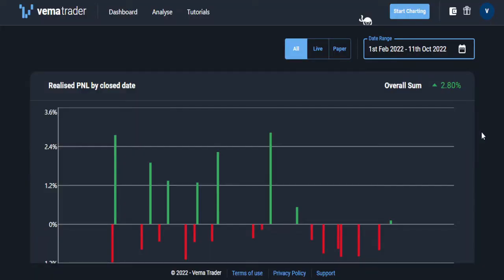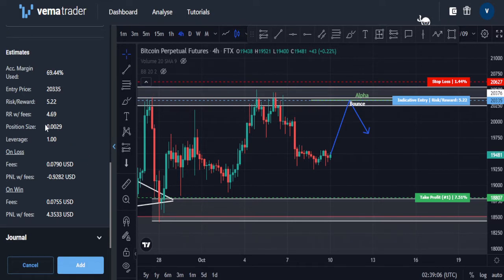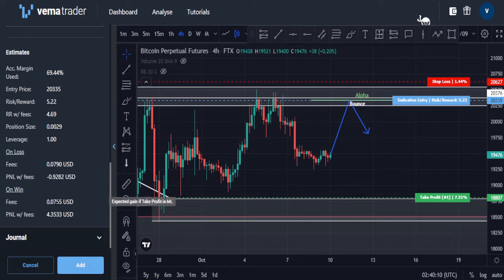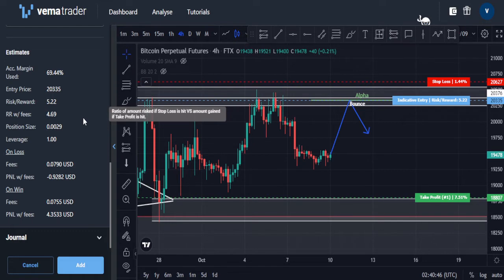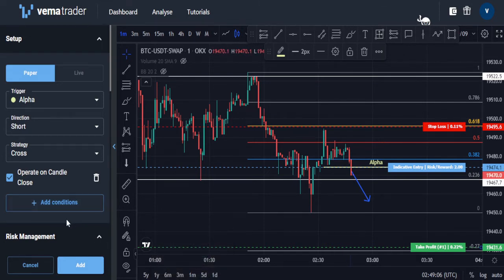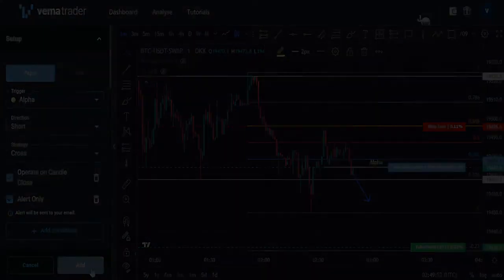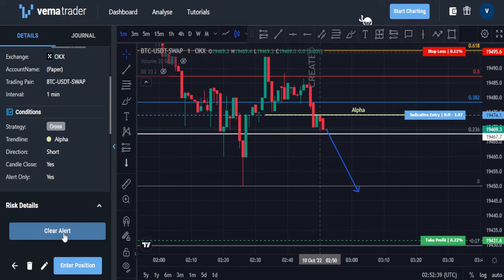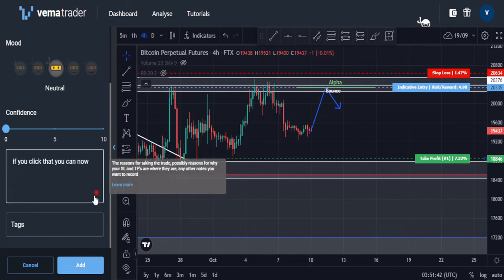Release Roundup - Alerts, fee estimates, and more!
In todays video I run through a number of the new features included in our latest release VEMA Version 1.14